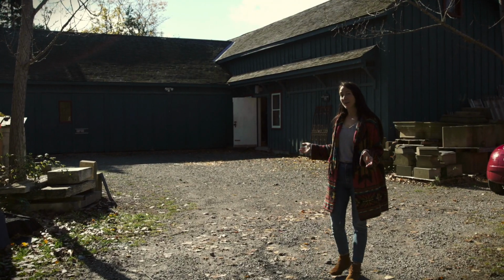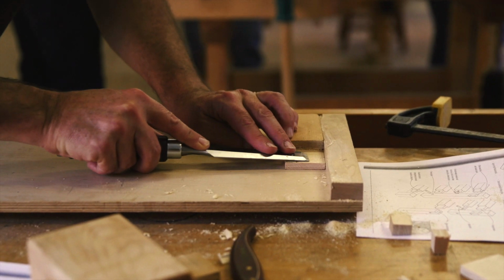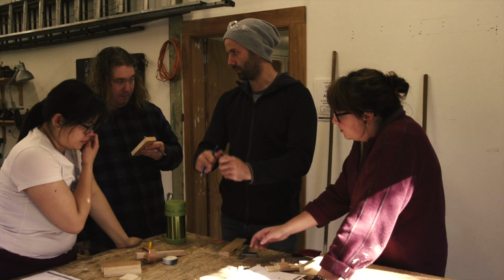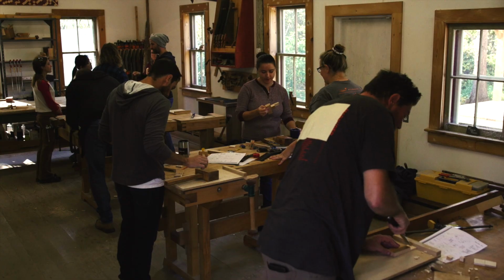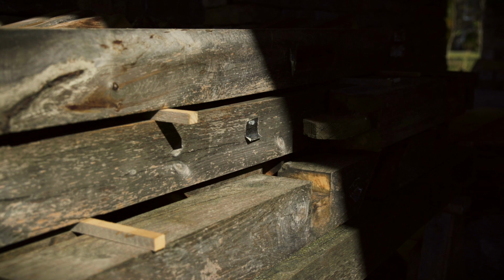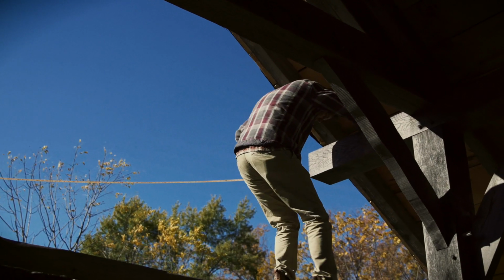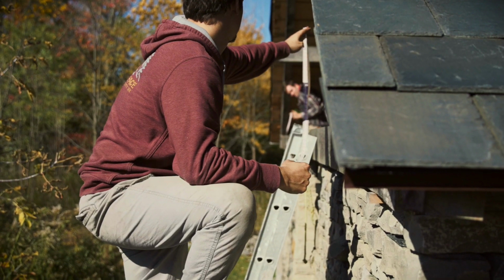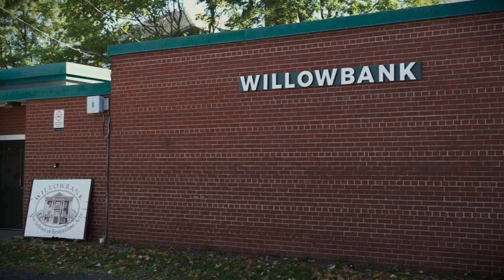Willowbank: A Campus Tour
Campus Tour